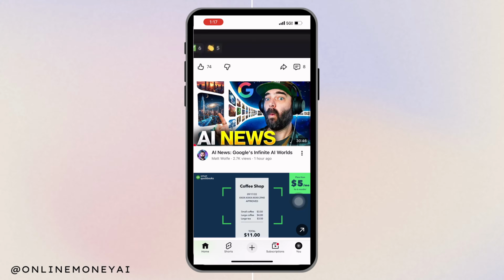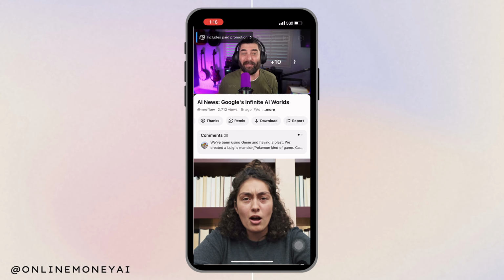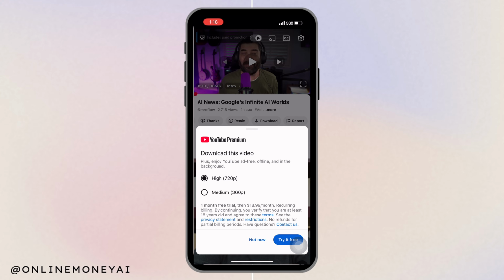How To Download Other People’s YouTube Videos (2026 – Legal Method)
Learn how to download other people’s YouTube videos legally using YouTube Premium.
This step-by-step guide works on iPhone and Android and is fully updated for 2026.